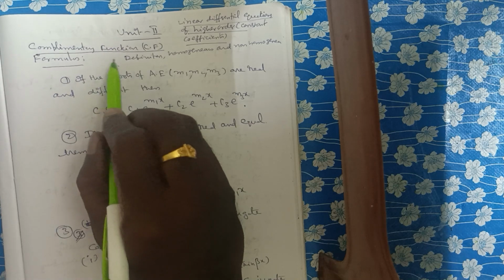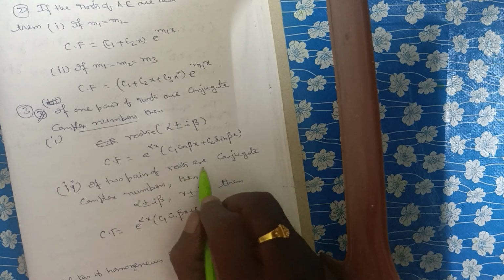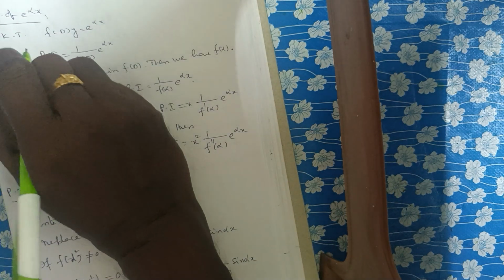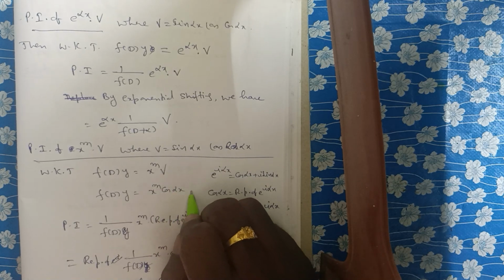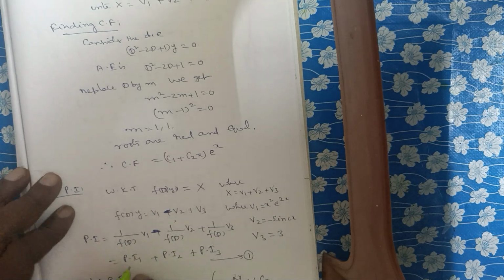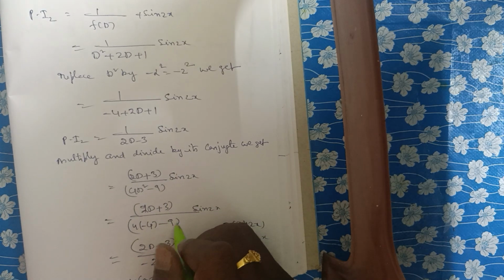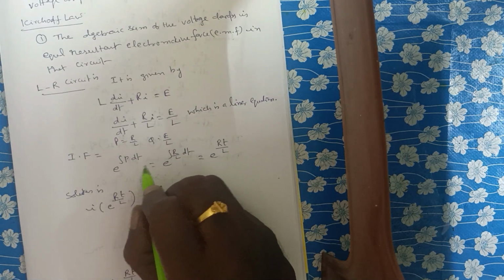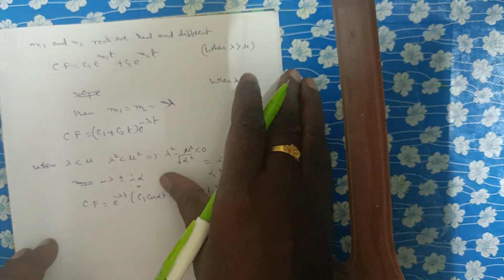linear differential equations (constant coefficients)